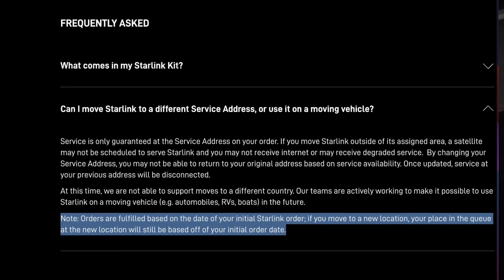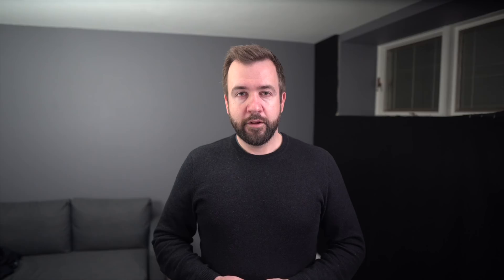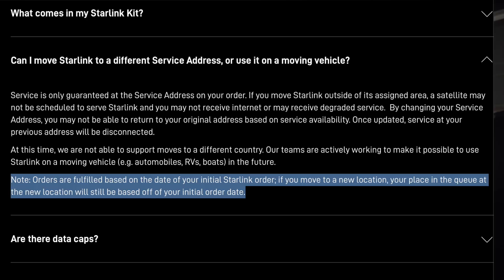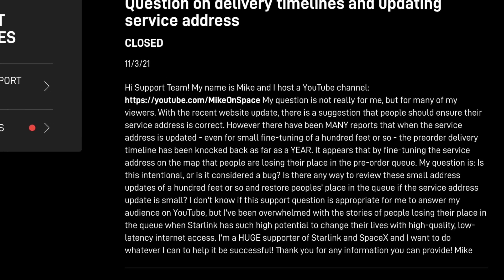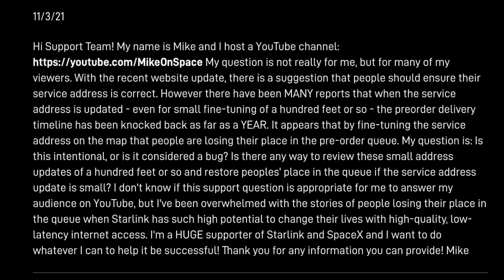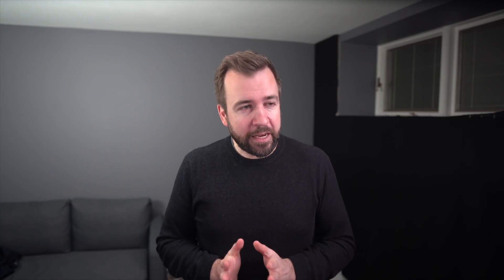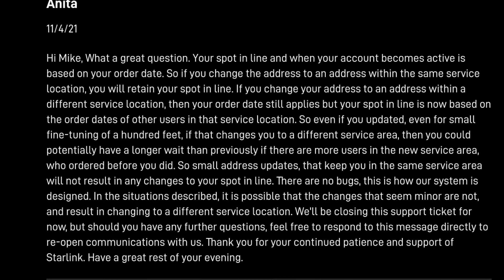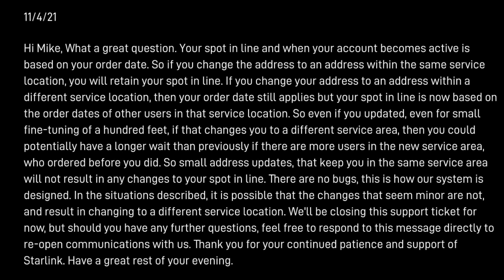Fix Your Delivery Date! If you moved your Pin, official response on how to get back in line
A LOT of people moved their pin on the Starlink Pre-order page and wrecked their delivery date. I did some digging with Starlink Support and I have their official statement on getting your original delivery order back.

Unfortunately, even with the new rectangle Dishy, production is still slowed by supply chain shortages. This method will at least get you back in the same order as you were, even if the date is still a bit later.

Also some interesting insight into how Starlink Server Areas work, and how SpaceX has divided the Earth into Service Cells to manage their satellite coverage.

Contents:
0:00 Introduction to Starlink
2:00 Starlink Preorder Problems!
2:18 Moving your Pin can Wreck your Delivery Date!
3:22 How Starlink Preorder Queue works
5:06 Starlink Preorder Queue Visualized!
7:40 How to Fix your Preorder!
9:59 Optimize your Preorder?
11:27 Deep Dive on Starlink Pre-order